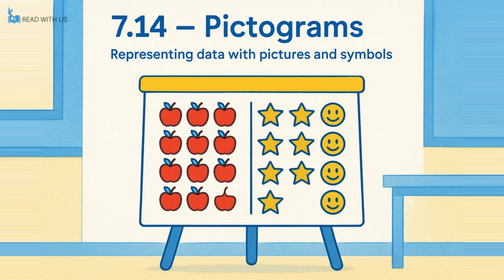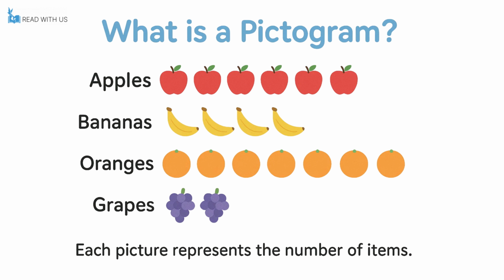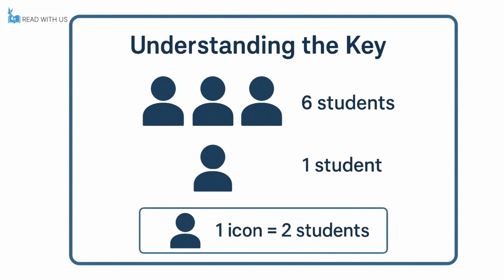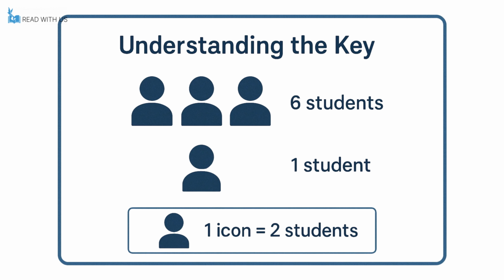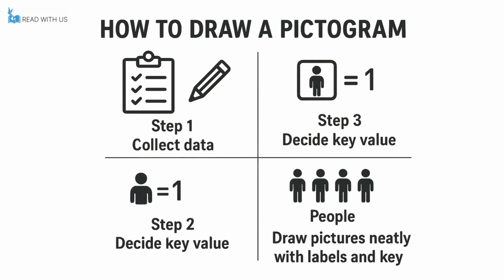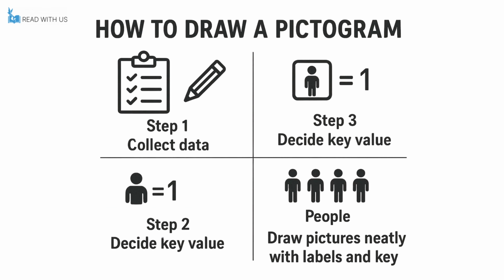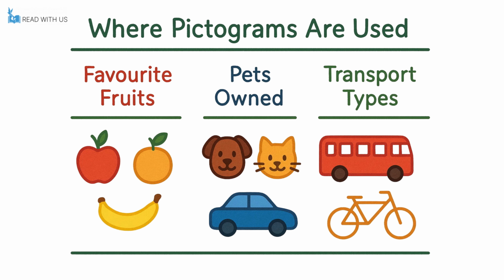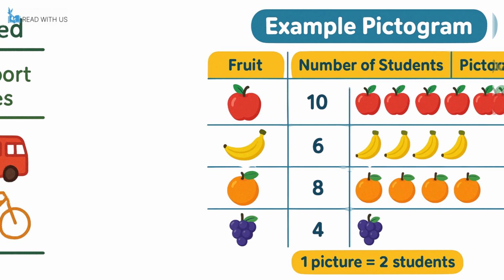7 14 Pictogram (FOUNDITION)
This lesson explains how to read and interpret pictograms, a visual way of representing data. You will learn how to extract information, calculate totals, and answer questions based on pictograms — essential skills for foundation tier GCSE Maths.

What You’ll Learn:
How to read pictograms and understand their scale
How to calculate totals and fractions from pictograms
How to interpret information and answer exam-style questions
Step-by-step examples for foundation tier problems

 for full GCSE Maths revision courses and interactive exercises.